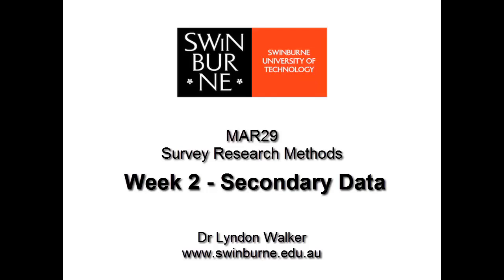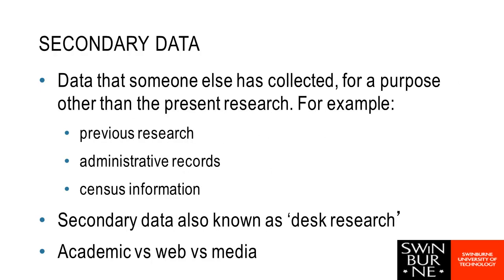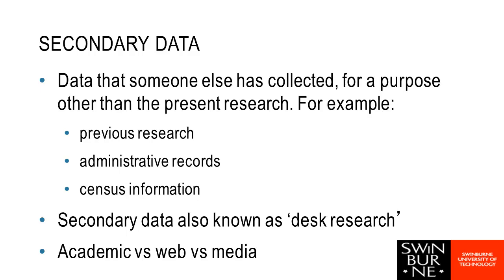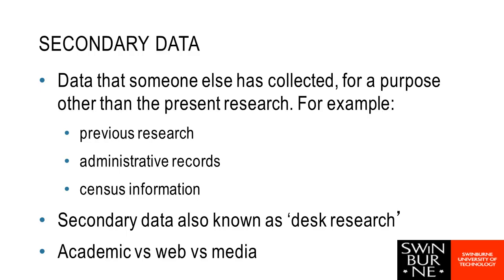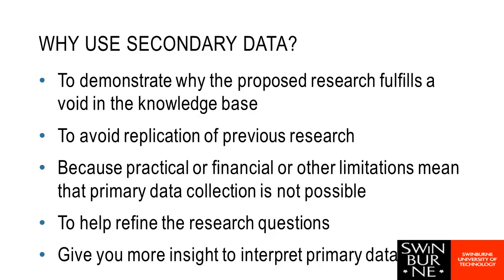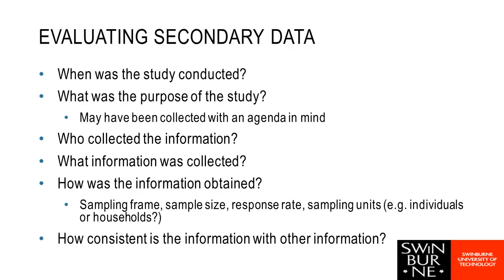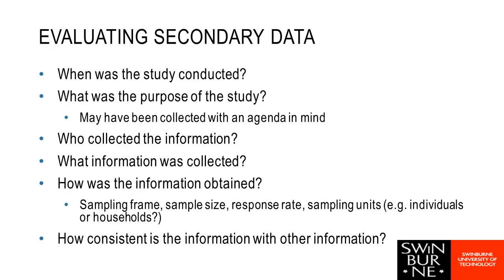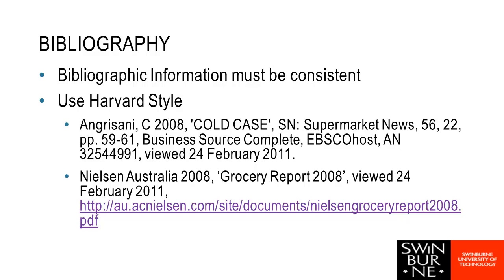Week 2 - Primary & Secondary Data